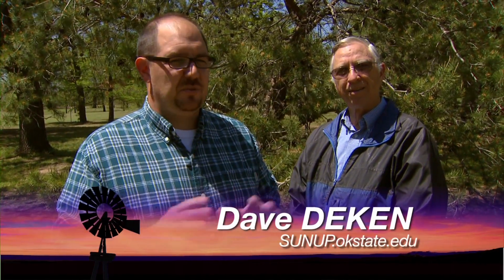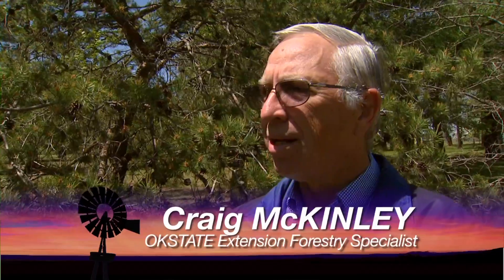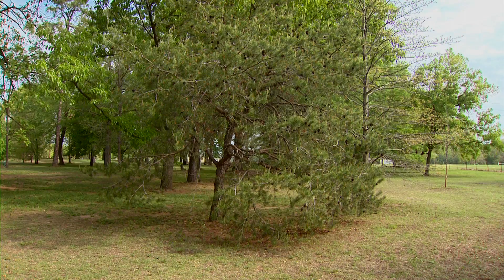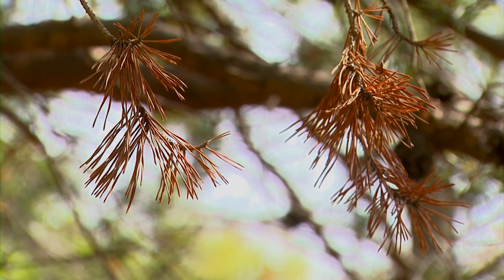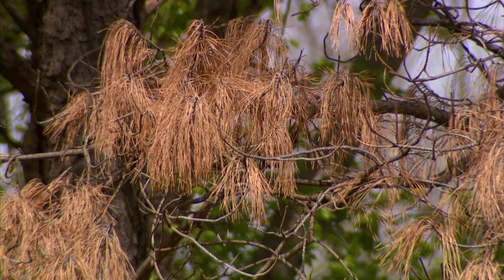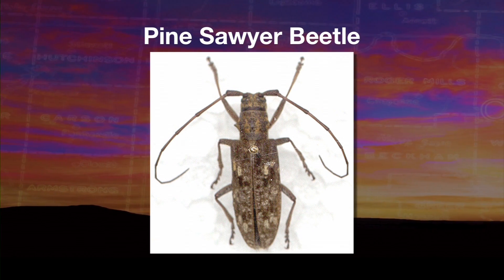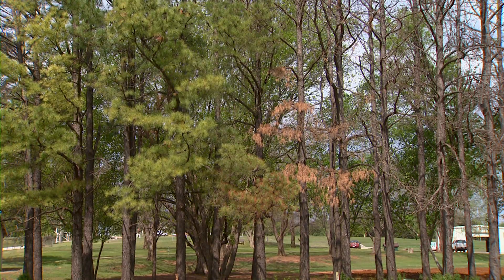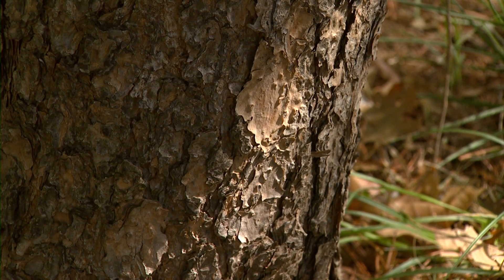Pinewood Nematode (5/11/13)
Craig McKinley explains how to identify and treat pinewood nematodes.